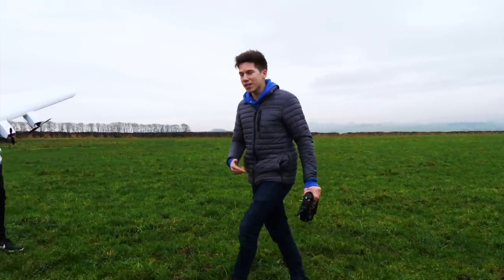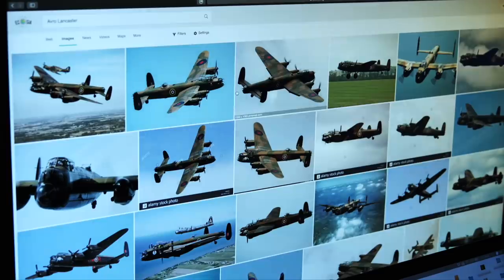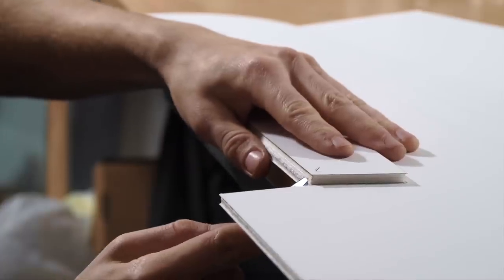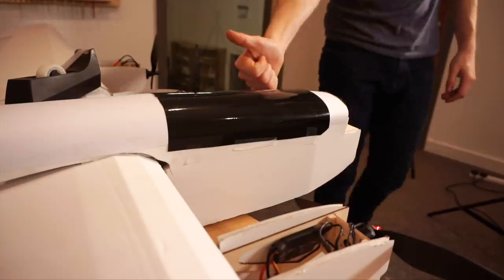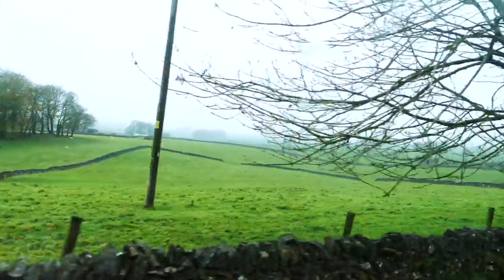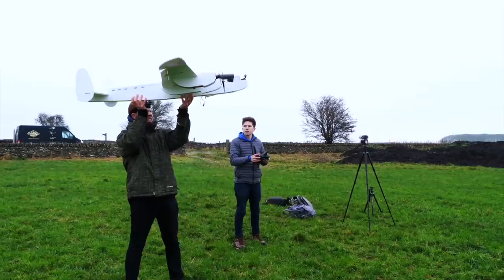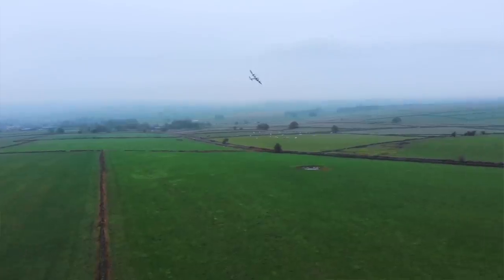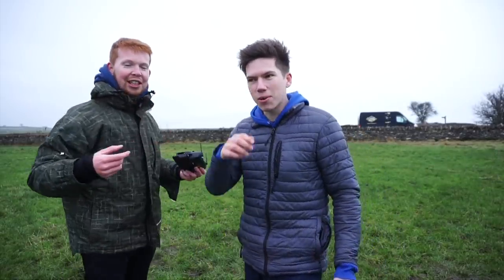Making a Radio Control Dambuster (pt1)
This is a challenge to build a flying RC four engined avro lancaster bomber from foamboard to take on one of the most famous engineering aviation challenges of WW2, the bouncing bombs of the Dambusters using 3D printed barrel projectiles.
CREDITS!